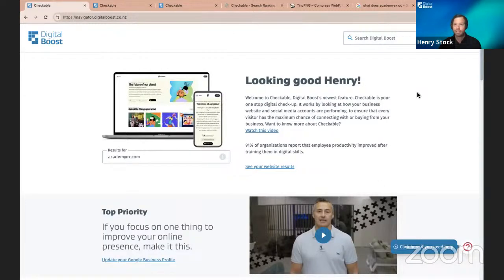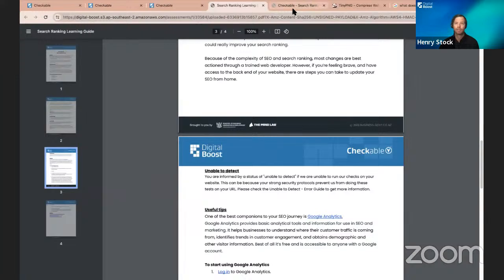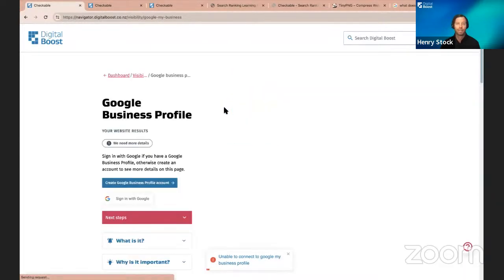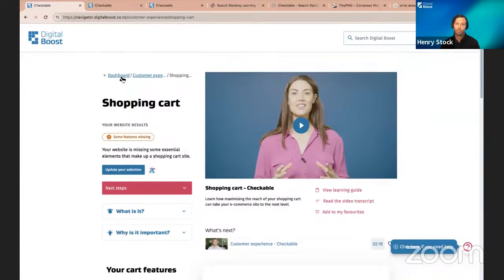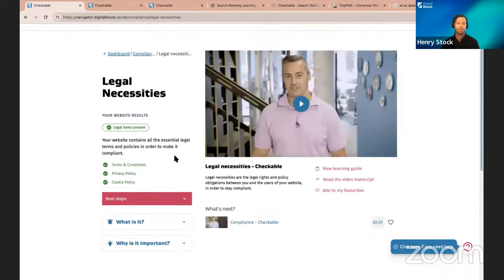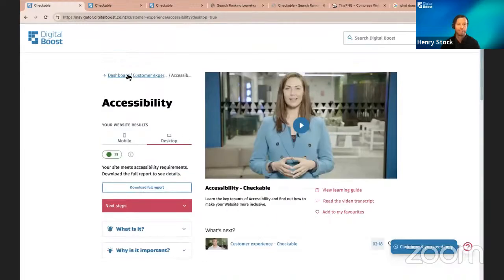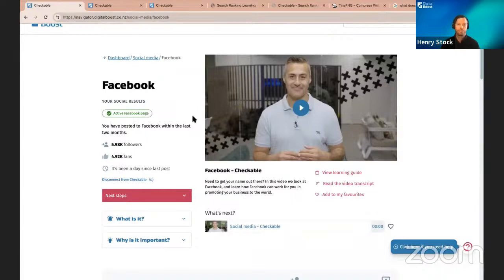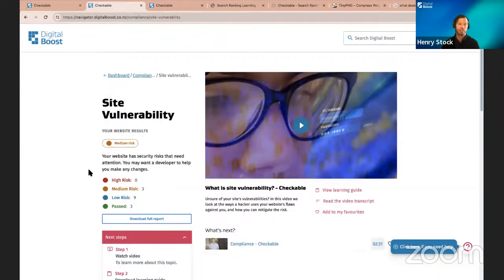How To Use Checkable for Your Business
You’ve seen Checkable on our platform, but have you used it? Come learn about our free tool and all the useful features it has to help improve your online presence.

In collaboration with:
Henry Stock; Digital Boost

Hosted by:
Georgia Hatzis